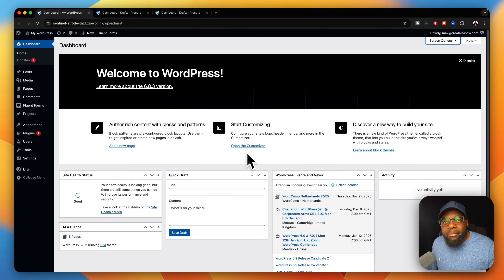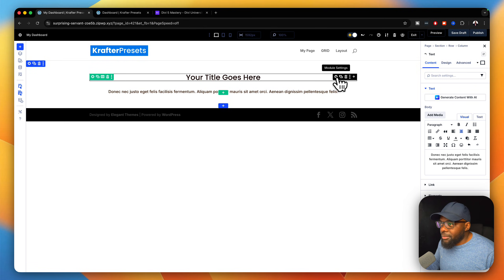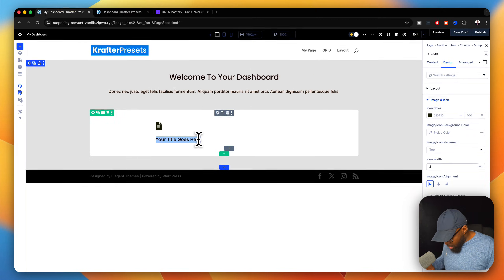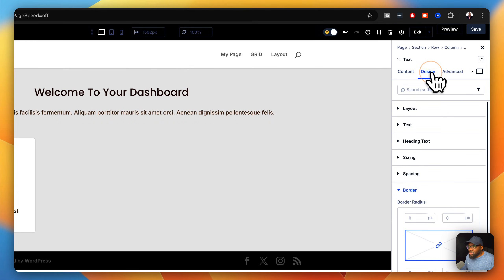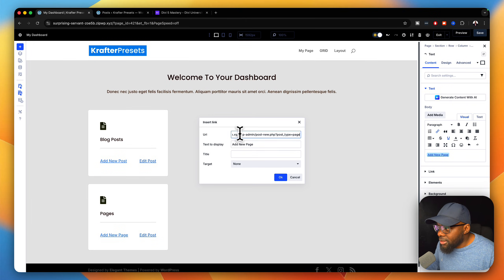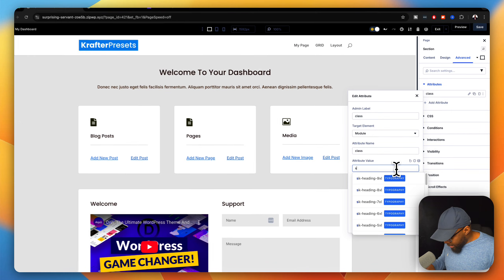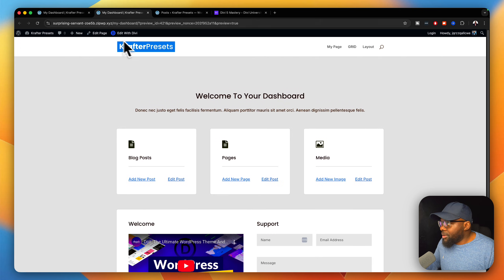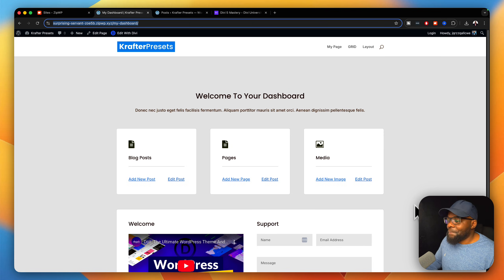Create a Custom WordPress Dashboard for your Clients Using Divi 5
In this Divi 5 tutorial, I’ll show you how to build a fully custom dashboard inside Divi 5—from scratch. You’ll learn how to structure the layout, add useful modules, organise your sections, and turn it into a clean interface your clients or team can use every day. It’s simple, fast, and it works with the new Divi 5 workflow.